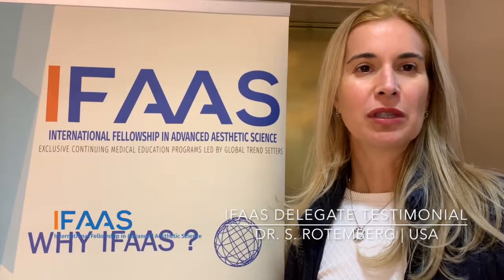IFAAS Delegate Testimonial - Dr. Silvia R. | United States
When our delegates are happy, we are happy! Hear from Dr. Silvia R. as she shares what she has learned and why she enjoyed attending our IFAAS hands-on master class.

Join us to be one of the foremost leaders to learn and implement our exclusive IFAAS techniques in your clinic today!